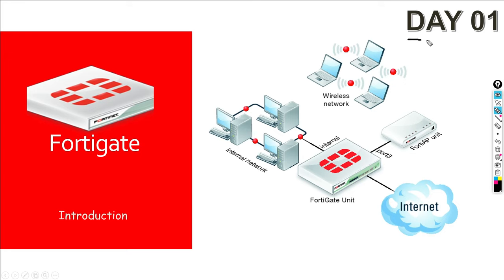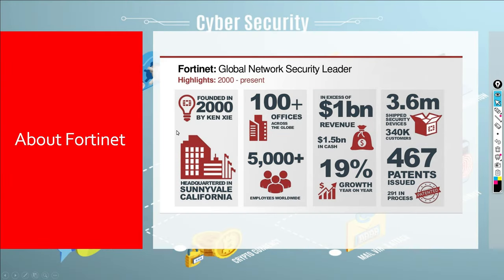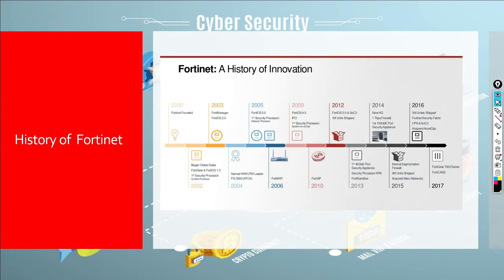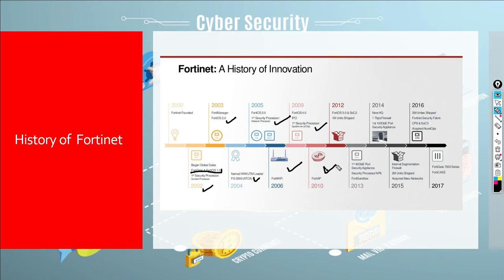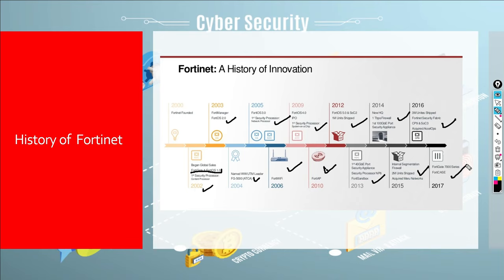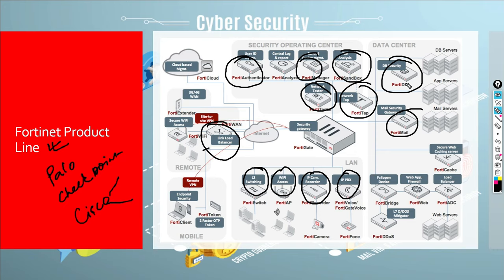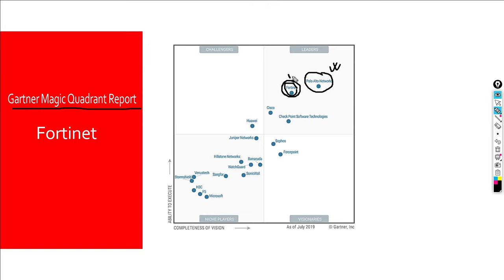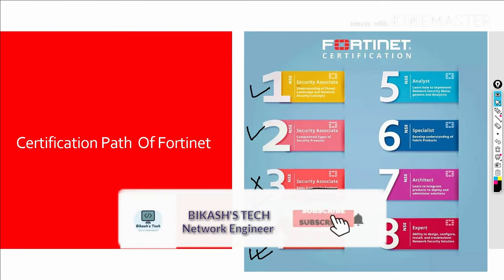Day1FortigateFirewallTraining | Introduction | NSE4 | 2021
Hi Friends,

Please checkout my new  video on Fortigate Training video. it is a introduction day 1. Have any question put it on comment section.